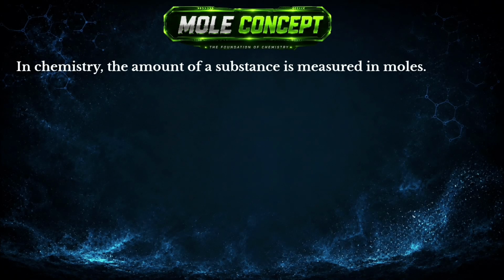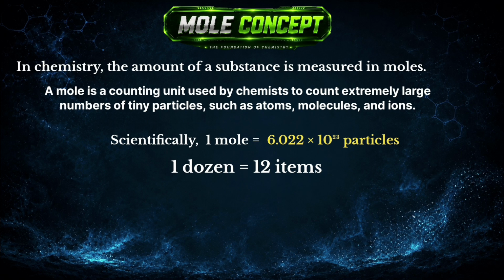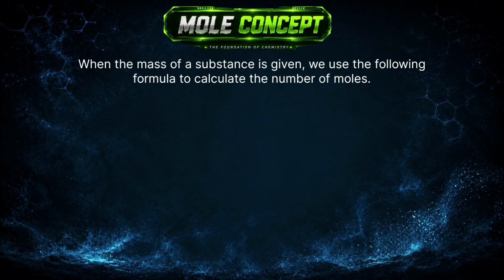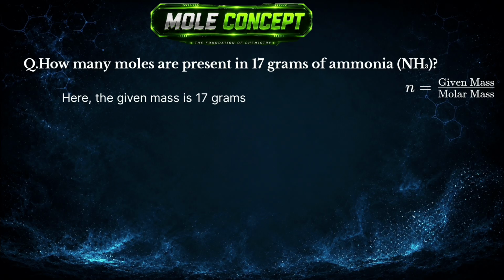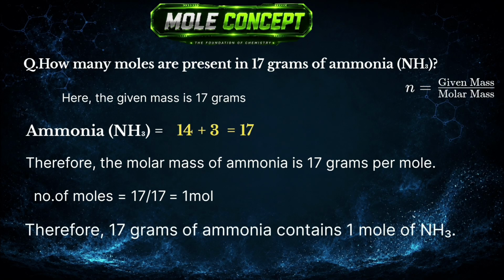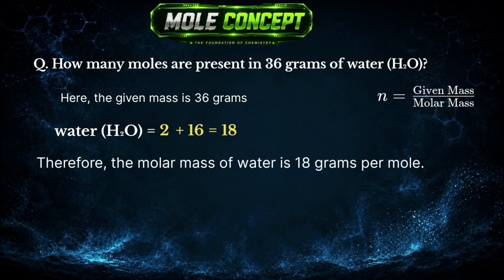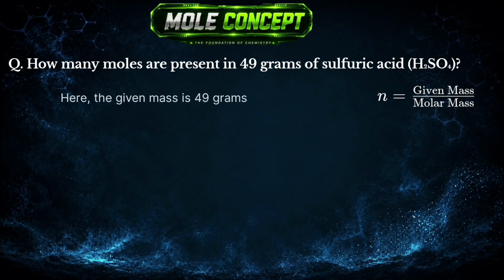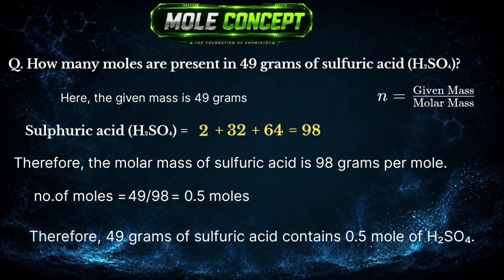GCSE Chemistry | Moles in Terms of Mass Explained (Easy Examples)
GCSE Chemistry | Moles in Terms of Mass Explained

In this GCSE Chemistry lesson, you'll learn how to calculate moles from mass using the simple formula:

Moles = Mass ÷ Molar Mass

We'll go through the method step by step with clear explanations and worked examples, making this topic easy to understand and helping you prepare for your GCSE Chemistry exams.

In this video you'll learn:

- What a mole is
- What molar mass means
- The formula: moles = mass ÷ molar mass
- How to solve GCSE-style questions

Whether you're revising for AQA, Edexcel, OCR or another GCSE exam board, this lesson will help you build confidence with mole calculations.